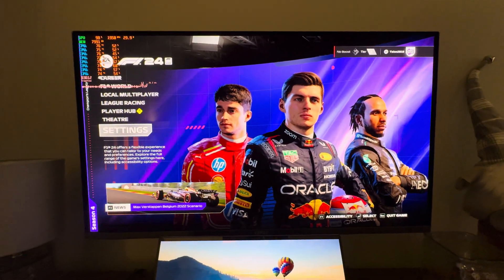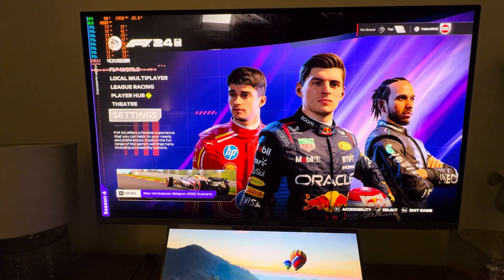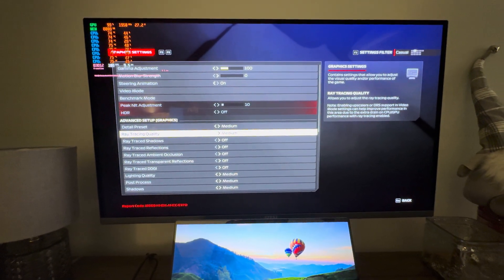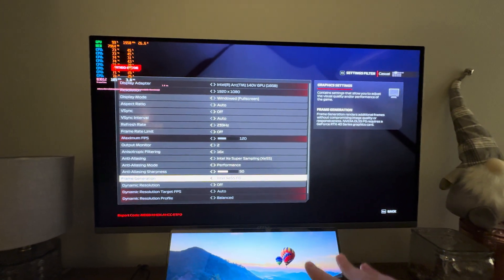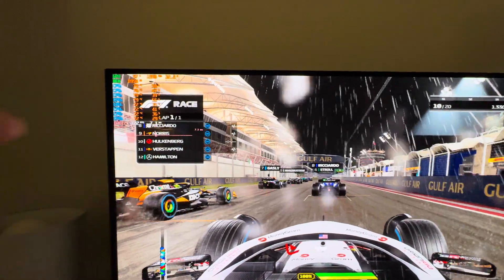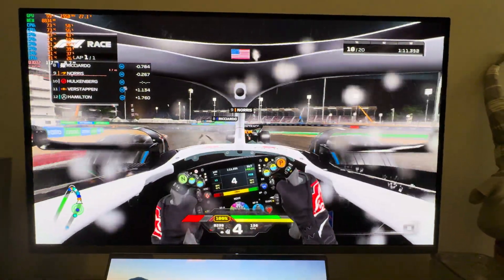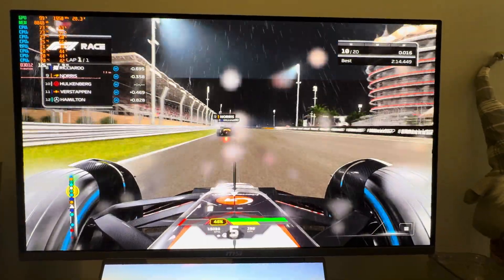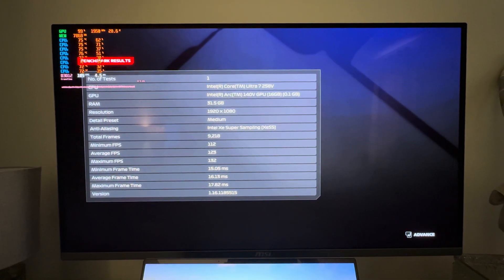Intel XESS 2 with Intel Frame Generation - Intel Lunar Lake Core Ultra 7 258v - F1 2024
Hey all, today were taking a quick look at F1 2024 update that includes Intel's new XESS 2 with XEFG (Frame Generation) and XELL (Low Latency). This is the first game of many that will include these new features, and it's amazing what it can achieve with a Battlemage iGPU.

In order to activate this you need the latest Intel driver 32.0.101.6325 and the update F1 2024. Then it will show Intel XESS Frame Generation in the menu.

Hope yall enjoy! Will be back next week with my Intel B580 Limited Edition Battlemage GPU. Take care!